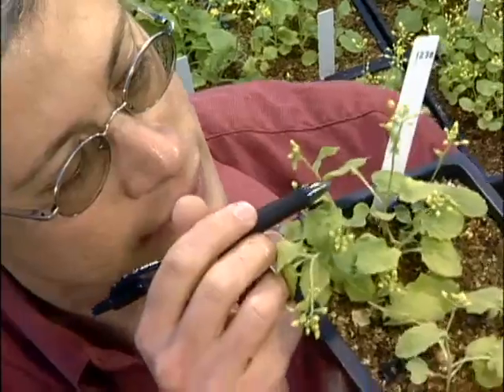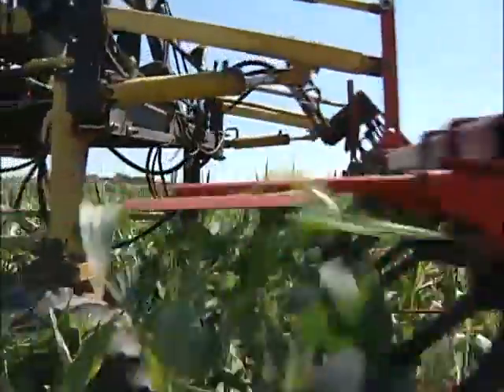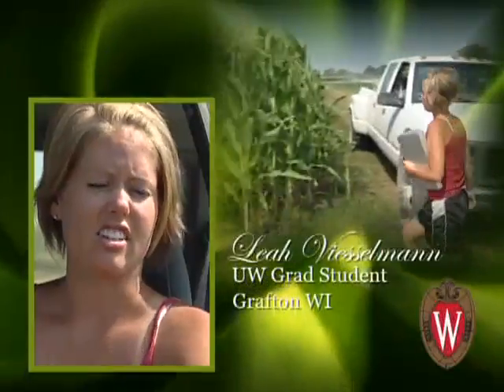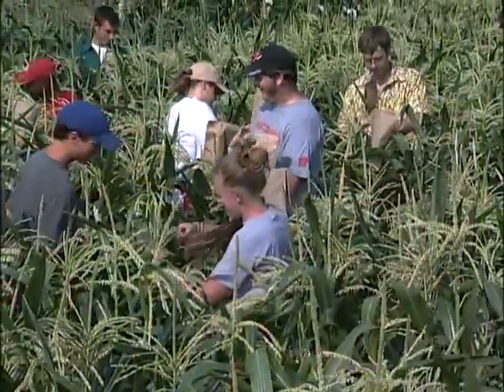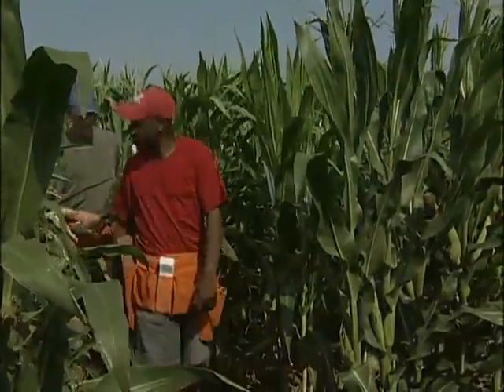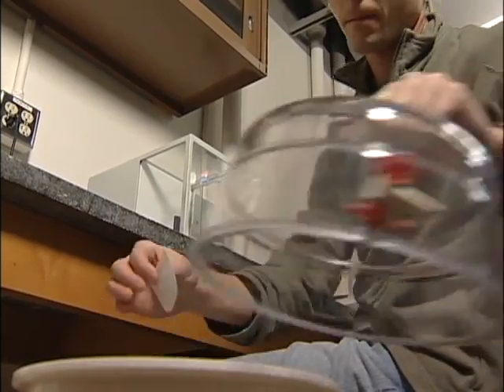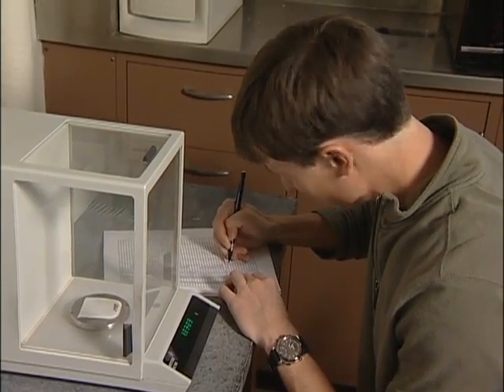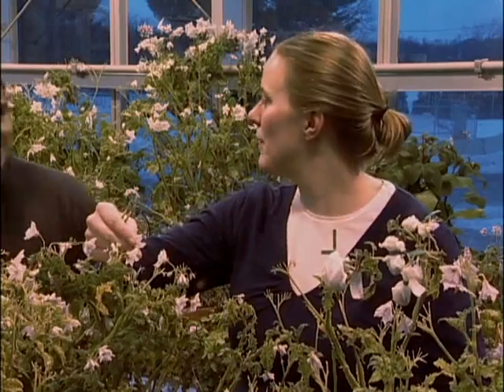Plant Breeding at Wisconsin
The Plant Breeding and Plant Genetics program at the University of Wisconsin, Madison, is one of the top trainers of new plant breeders in the United States. Plant breeders are in high demand as we become more dependent upon the plants we grow for food, fiber, and fuel. So take a look at the PBPG program in this video and maybe you might have a future as a plant breeder!